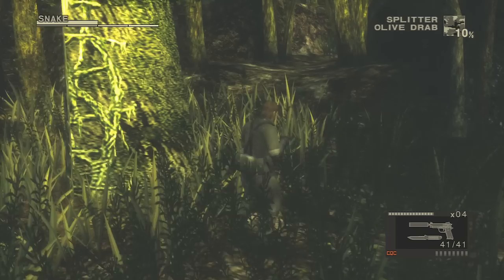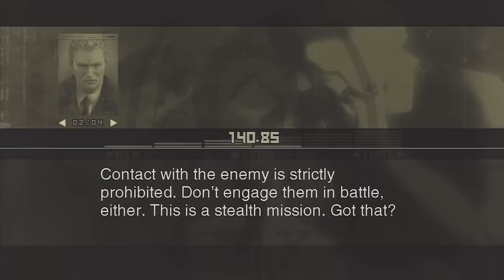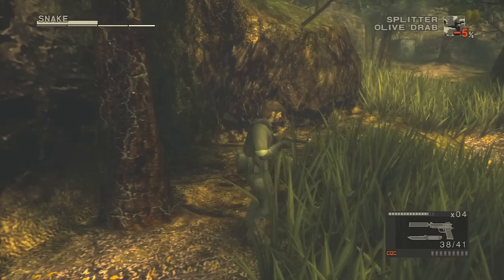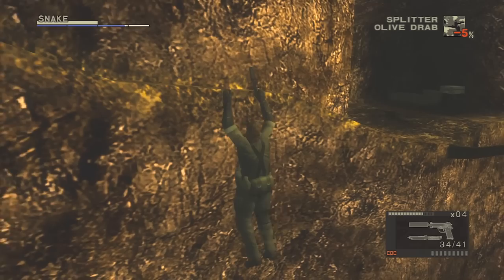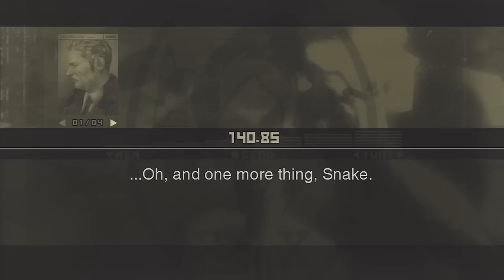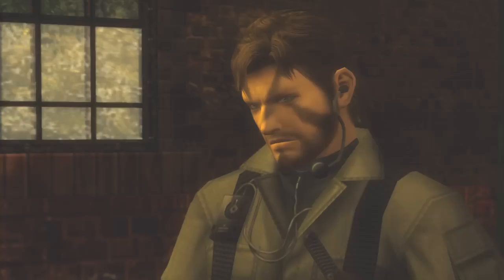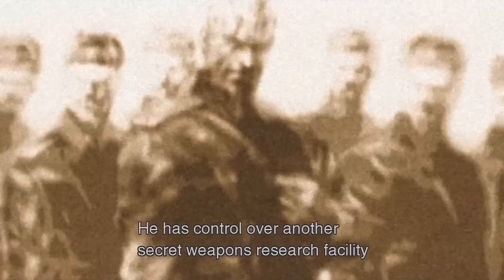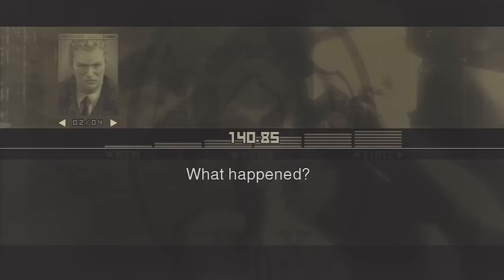Metal Gear Solid 3 Snake Eater Collection Walkthrough - Part 2 Nikolai Sokolov Let's Play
Metal Gear Solid 3 Snake Eater Collection Walkthrough Part 1 Virtuous Mission Let's Play HD

Metal Gear Solid 3 Snake Eater Collection: Walkthrough! Walkthrough and Let's Play Playthrough of Metal Gear Solid 3 Snake Eater  with Live Gameplay and Commentary.